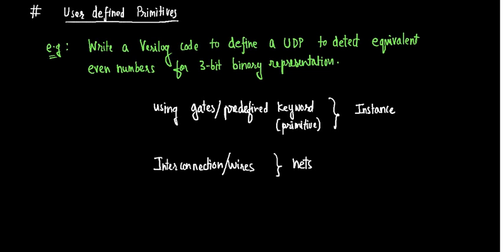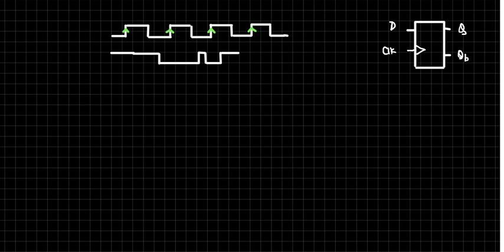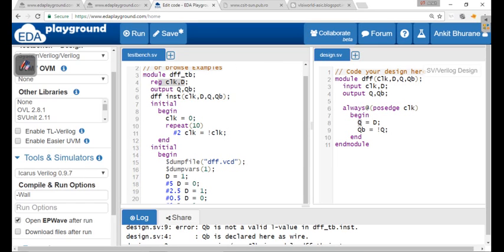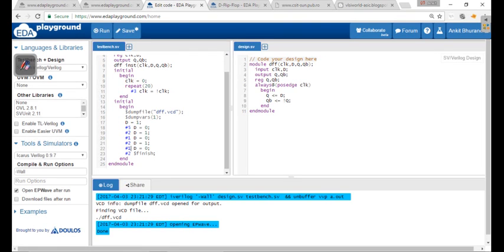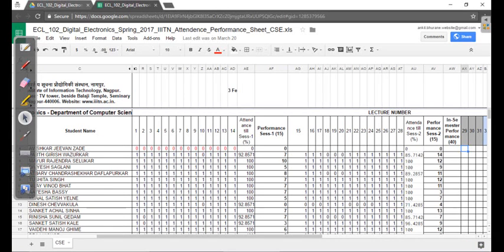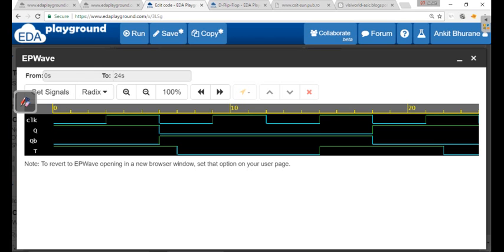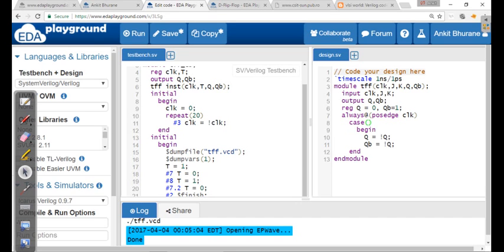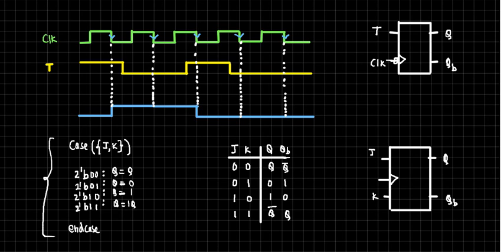Lecture_26_Types_of_Verilog_Modelling_D_T_JK_FlipFlop_Using_Behavioral_Modelling.wmv